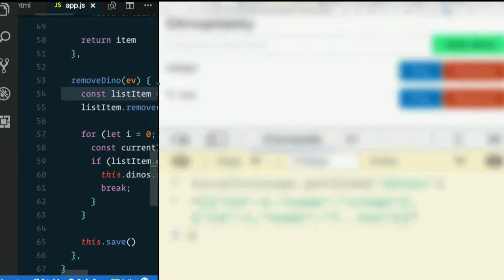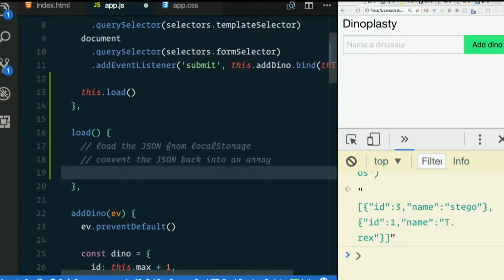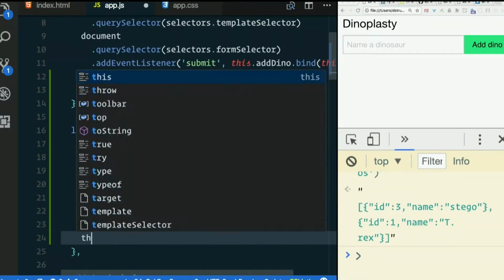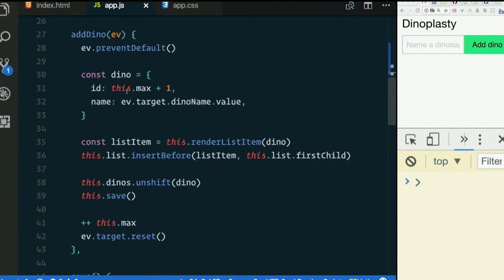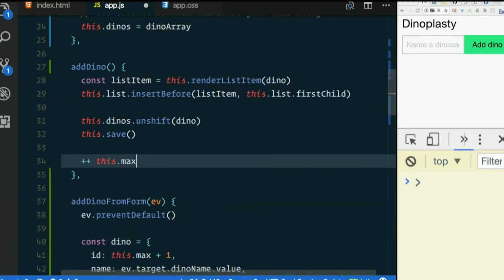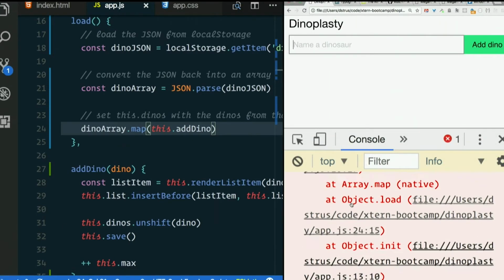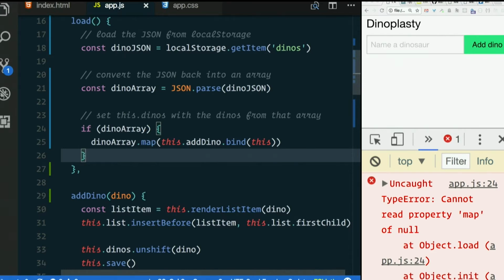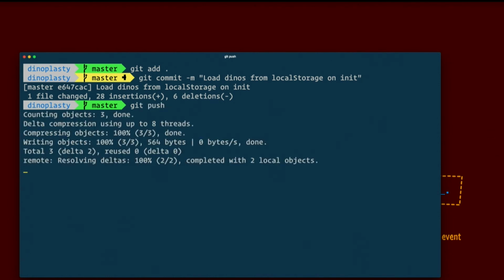Day 4 - Afternoon, part 14: localStorage, loading dinos - XTBC 2017 Session 2